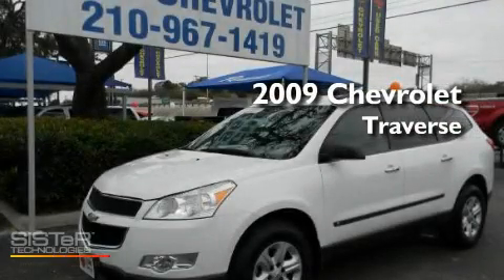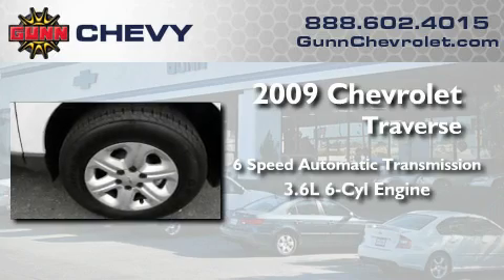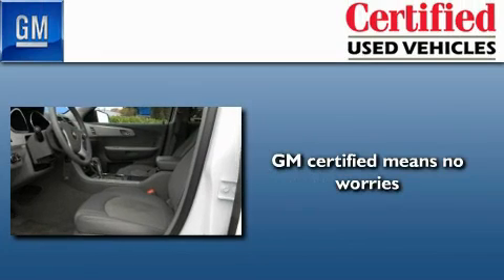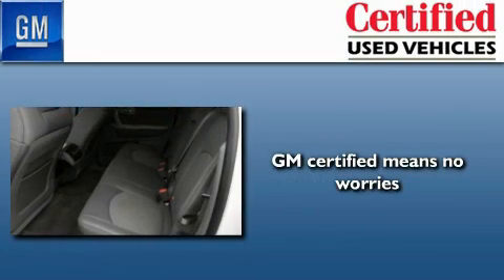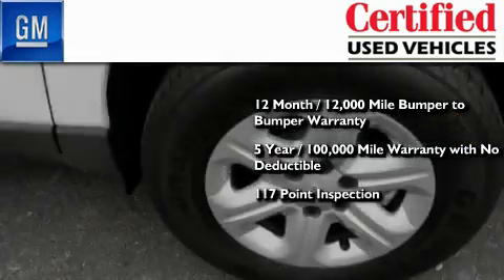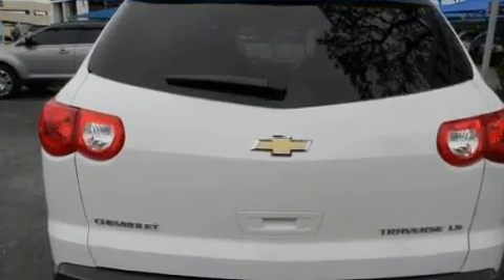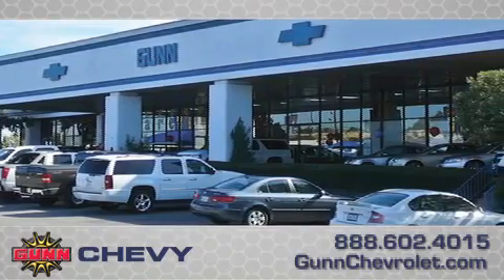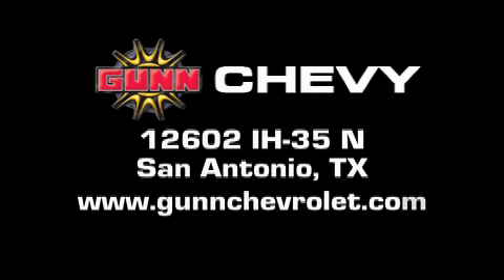2009 Chevrolet Traverse Certified San Antonio TX 78233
Year: 2009
 Make: Chevrolet
 Model: Traverse
 Engine: Gas V6 3.6L/220
 Trans.: Automatic
 Exterior: Summit White
 Miles: 33,429
 Interior: GRAY
 Stock: CE10685

 2009 Chevrolet Traverse San Antonio TX